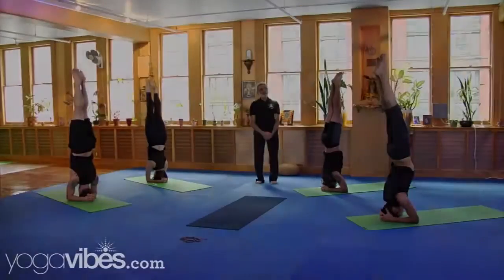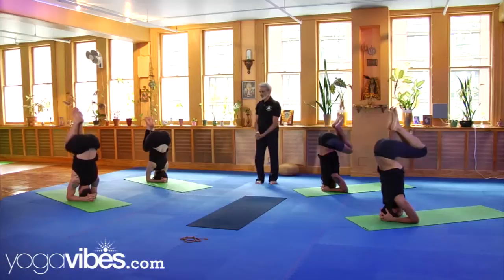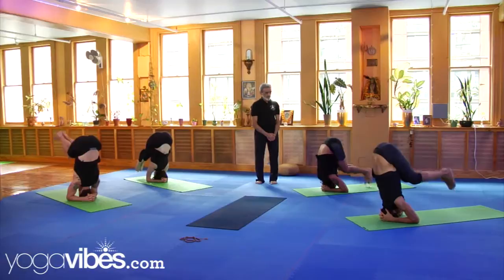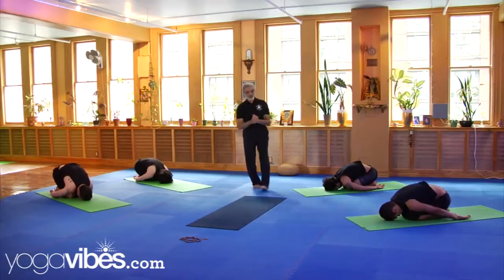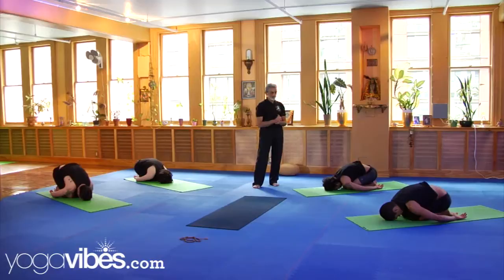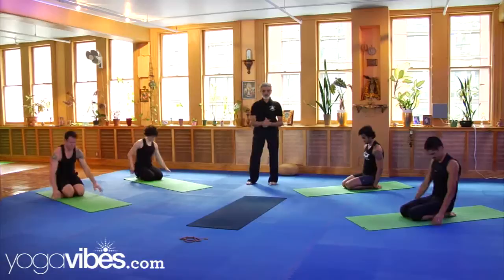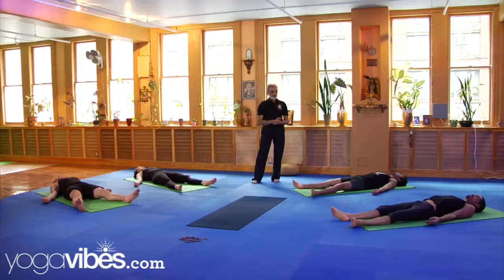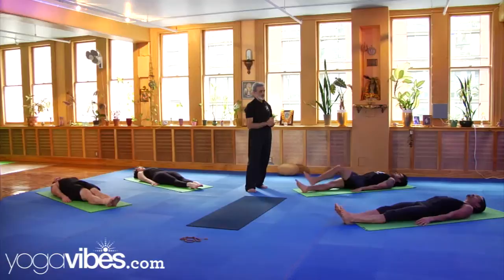Maha Shakti II Yoga Practice | Sri Dharma Mittra | Dharma Yoga Center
This is a preview of an online Dharma yoga class, Maha Shakti II (Beginner to Advanced Intermediate) with
Sri Dharma Mittra, founder of the Dharma Yoga Center NYC.

We post new tutorials weekly and a free, full length class for you to try every month.